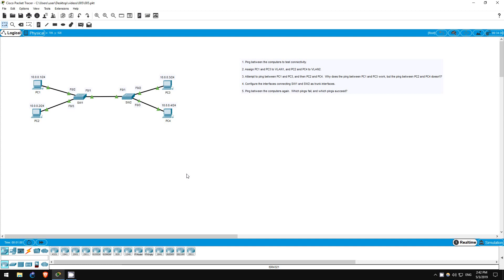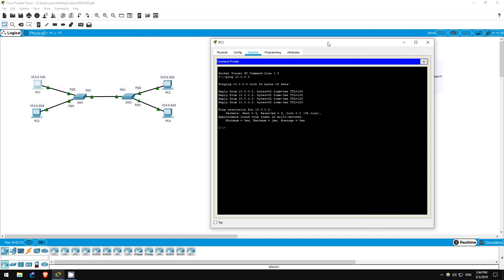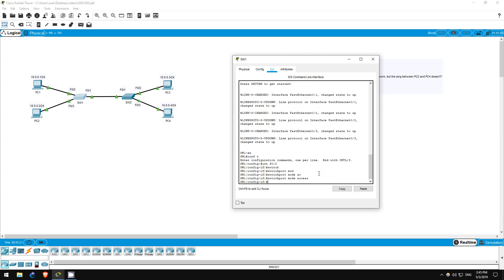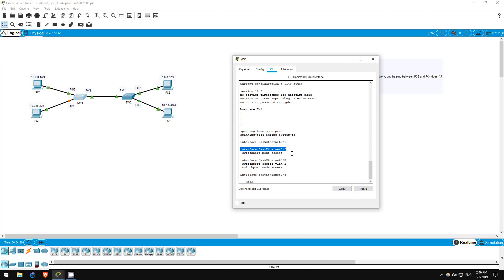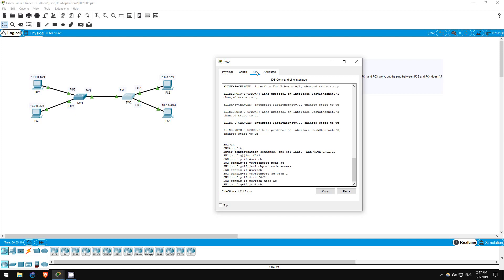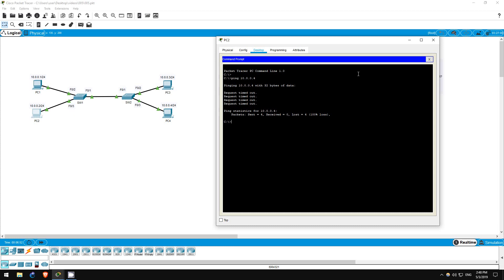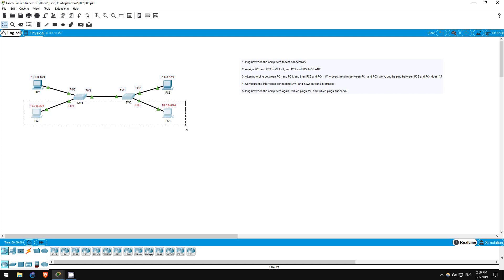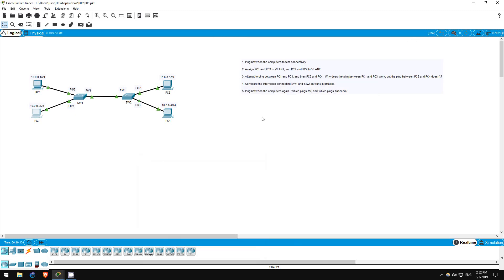FREE CCNA Lab 005: VLAN Configuration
In this free CCNA/CCENT lab you will configure VLANs.

Cryptocurrency Addresses

Bitcoin: bc1qxjpza7nx46e8a2rtz6vkcrvxx9mfjnufdrk0jv
Ethereum: 0x08B4325b1B99B05d850A3bfCd4A6620D770cfB64